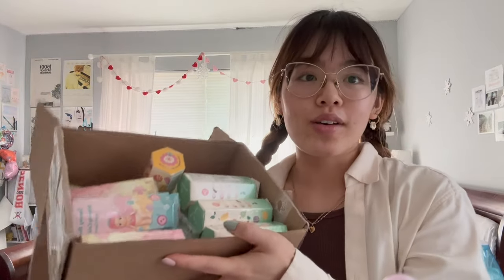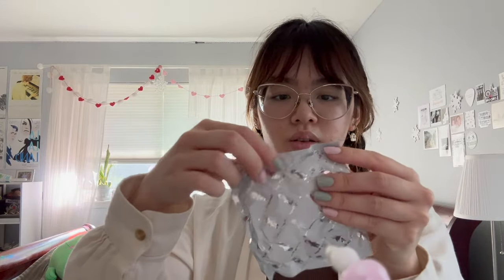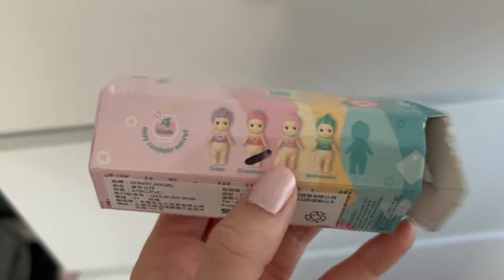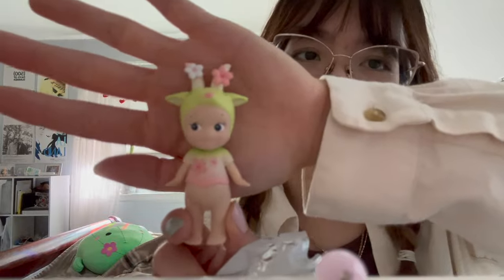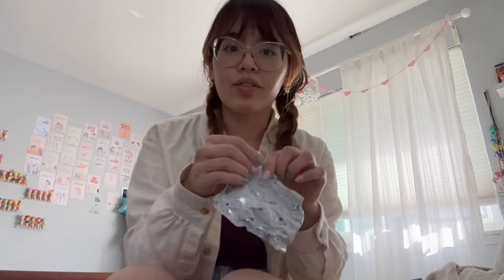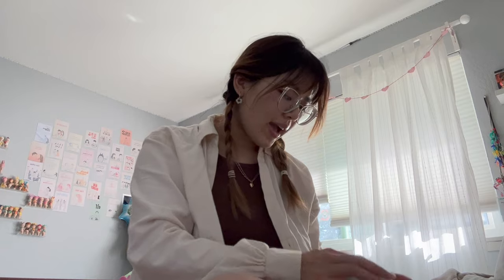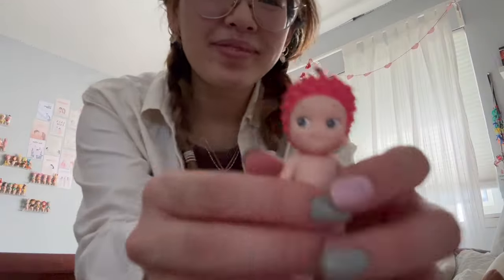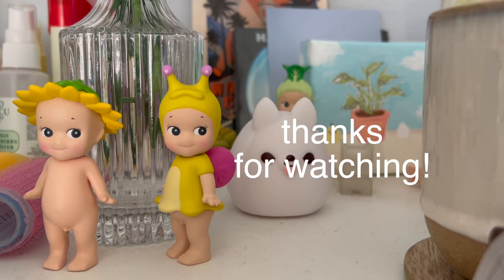rare/limited sonny angel haul!! 📦 (unboxing from hong kong)!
yay!

i hope you all enjoy watching another haul!! i love all of these bbs so much.

love,
leta

perdula by justnormal